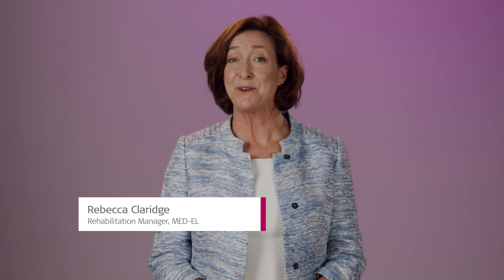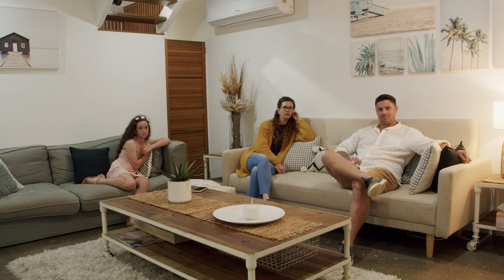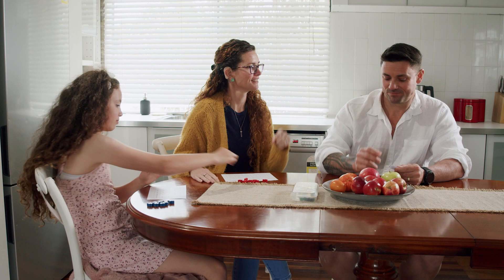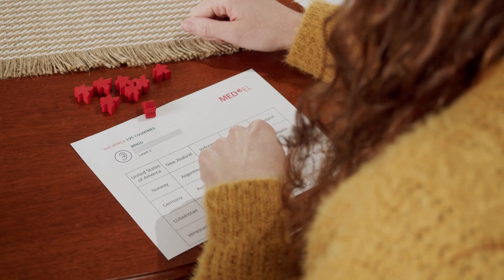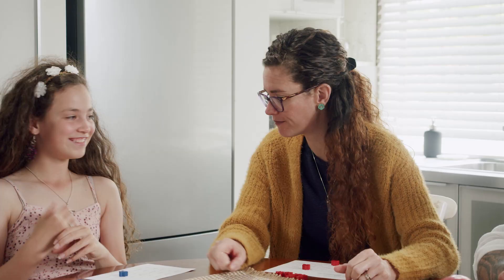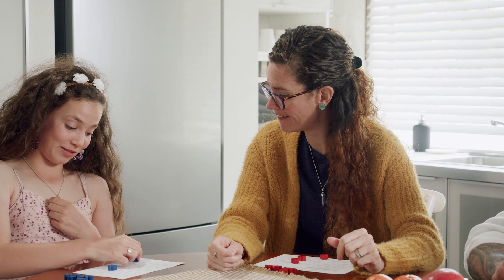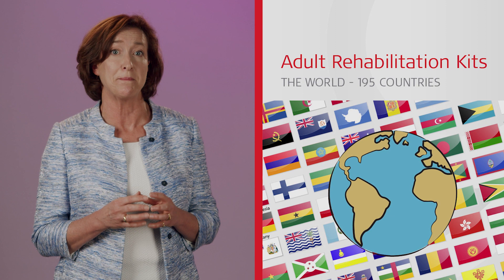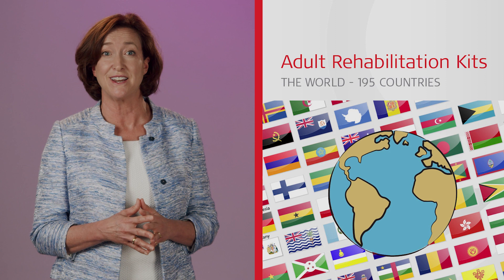Rehab at Home for Adults: Understanding Conversations in Quiet | MED-EL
The Rehab at Home for Adults video series demonstrates how cochlear implant recipients work towards 12 everyday listening goals.

This video demonstrates Goal 3: To understand conversation with one or two people in quiet.
Trudi, who was born deaf, decided to get a cochlear implant as an adult. In this video, you hear Trudi describe what speech sounds like with her cochlear implant and what she does to improve her understanding of speech, including a listening activity her family does together.

Download the Adult Rehabilitation Kit Trudi and her family use here. The Importance of Rehab for Older CI Recipients & Adult Rehab Kit 5 - MED-EL Professionals Blog (medel.pro)To find out more about our Rehab at Home for Adults video series, visit our blog

At MED-EL, helping people with hearing loss has been our passion from the very beginning, when Ingeborg and Erwin Hochmair pioneered the modern cochlear implant. Since then, we’ve grown into the leading hearing implant company—active in over 130 countries around the world and with solutions for every type of hearing loss.